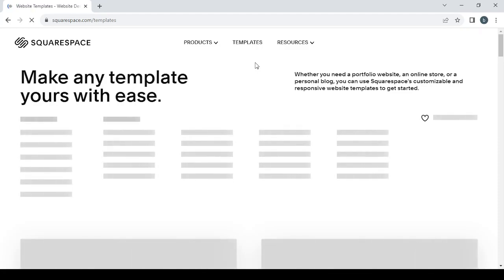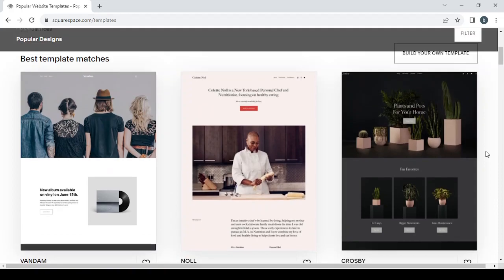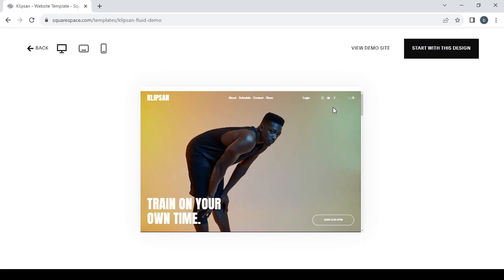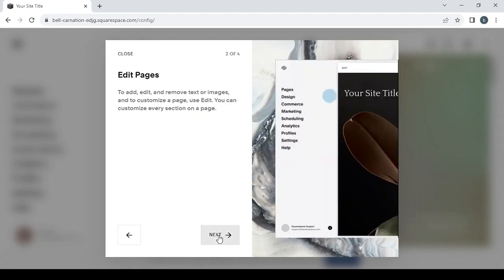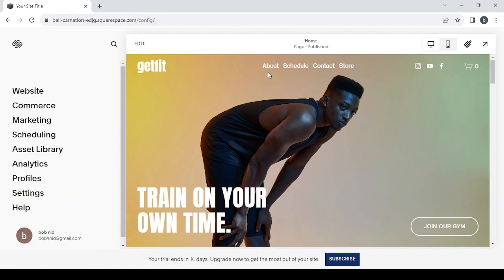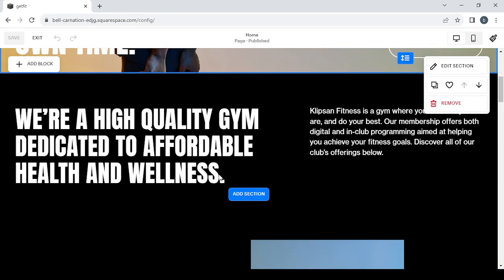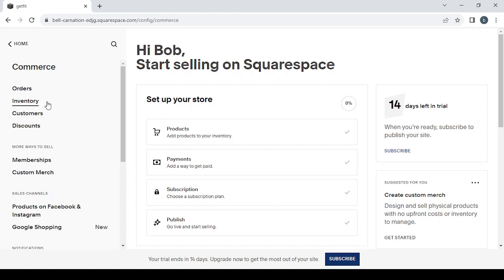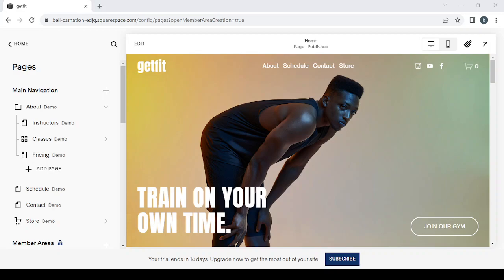How To Create a Professional Health and Wellness Coaching Ecommerce Website Store on Squarespace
in this video we discuss :

Empower individuals to achieve their health and wellness goals by launching your own online coaching business. This comprehensive guide will walk you through the process of building a top-notch ecommerce website store on Squarespace, tailored specifically for health and wellness coaching services. From designing an inviting and informative website to setting up secure payment options, this tutorial covers everything you need to know to create a professional online presence. Whether you're a certified health coach, a wellness expert, or someone passionate about helping others live healthier lives, this guide will equip you with the tools to connect with clients and make a positive impact. Get ready to inspire wellness and turn your passion into a successful online venture.